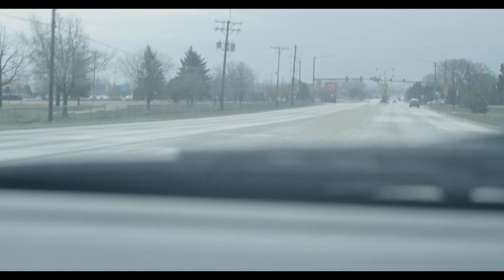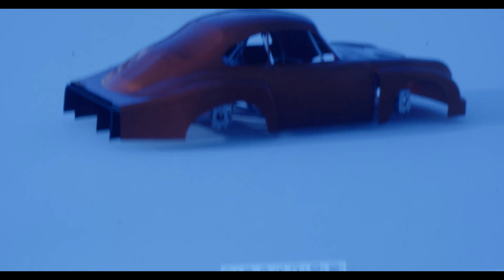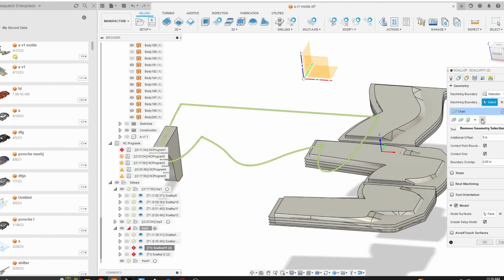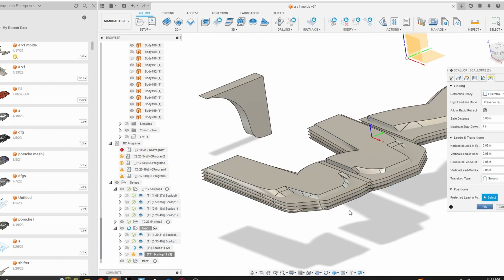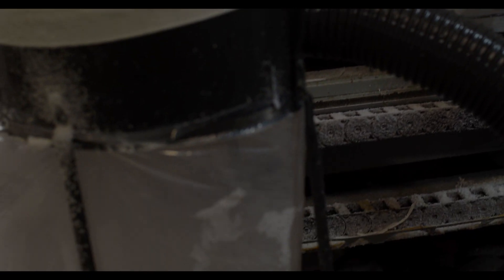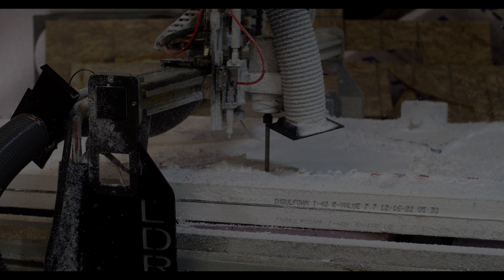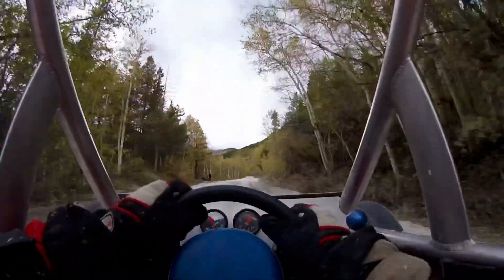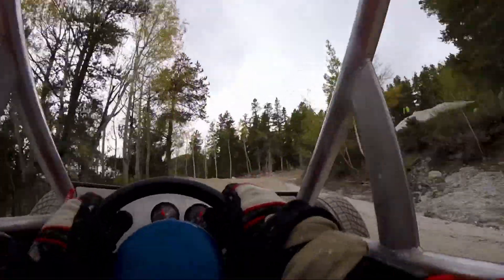The Beginning of CNC Milling a 356 Hillclimb Car out of Foam - The Right Way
thank you to both @InspireCNC and @PS_on_youtube for these methods. limited Z height is not a problem anymore

Dust collection is king for building large assemblies!!